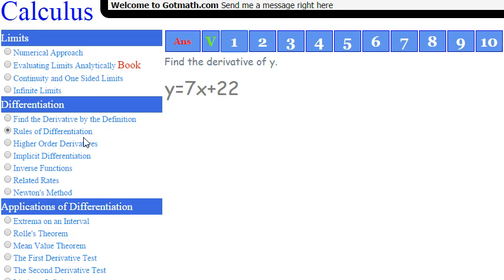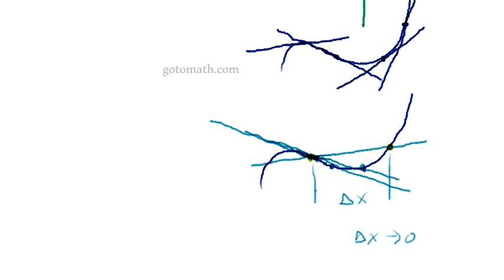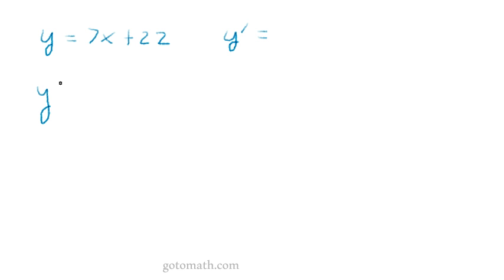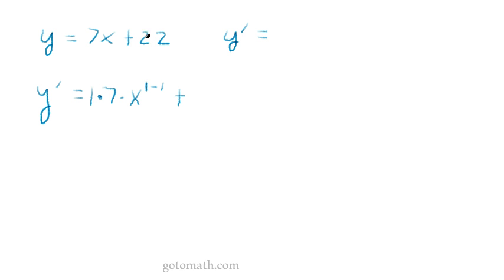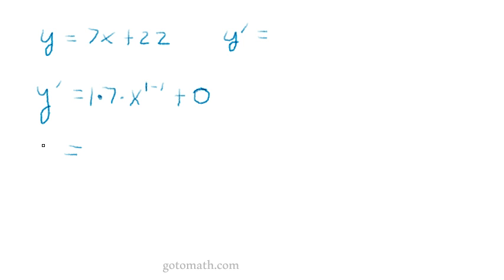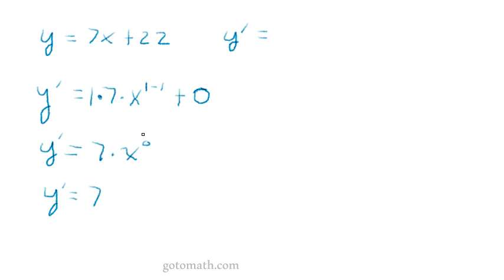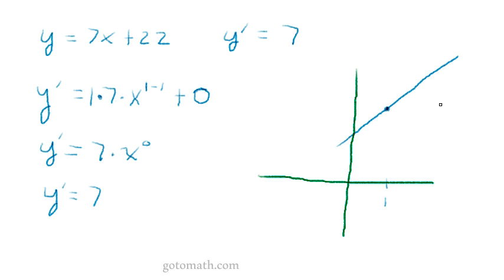Calculus Rules of Differentiation b1p2